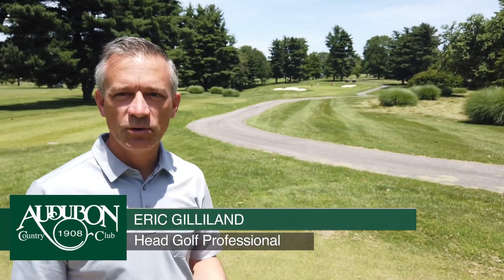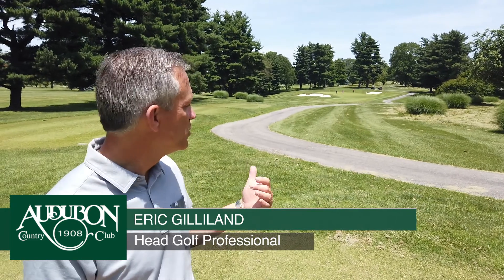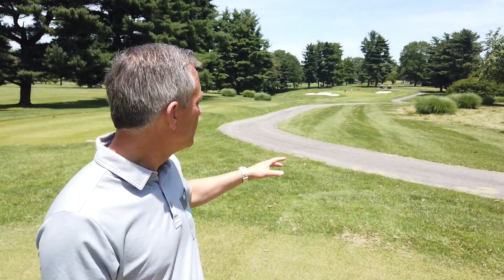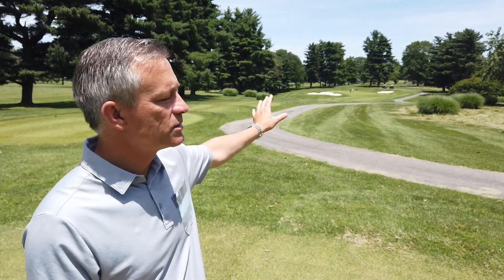Audubon Golf Course Hole 3 Country Club Louisville Kentucky